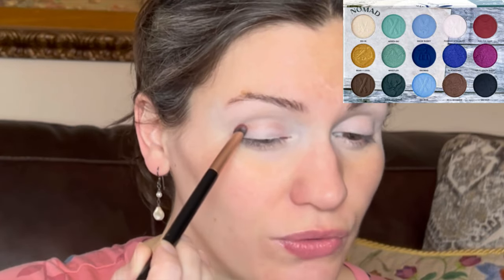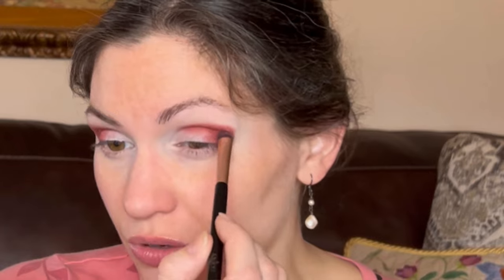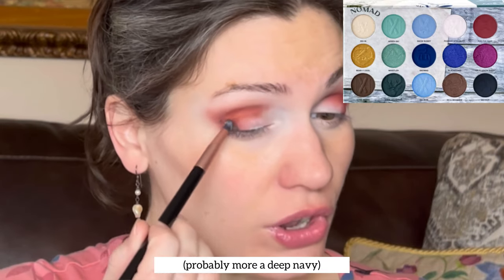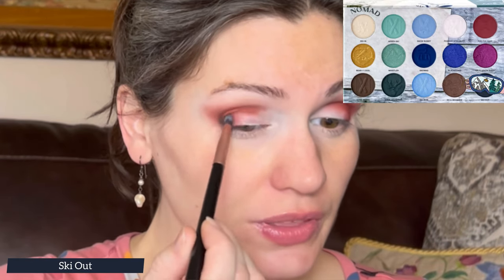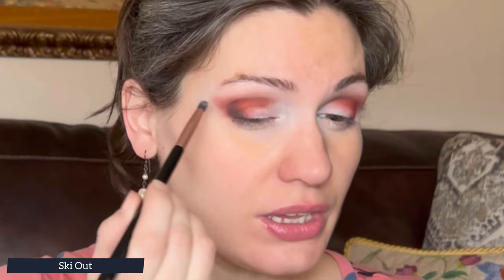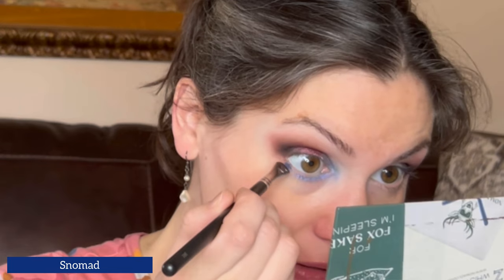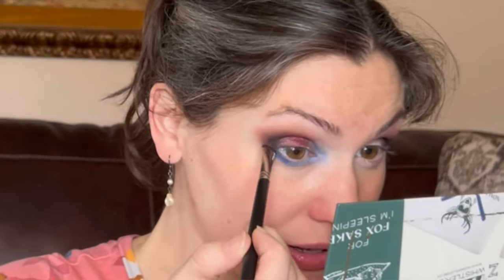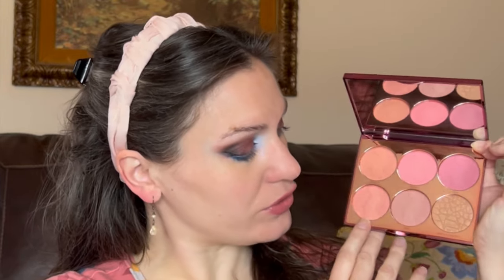Hubby Home, Sickness, and a Baby Shower!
January has been a mini adventure, so let's catch up a bit while playing with "Whistler Snow Lodge" from Nomad Cosmetics! Thanks for visiting my channel; I hope you like what you see and decide to stick around!

🌿 Rachel.

A little about me:
🌿   Christian wife and mama of 2 (soon to be 3!)
🌿   Homeschooling SAHM
What I’m Wearing (please let me know if any links no longer work):

Video editor: InShot
Musician: Xuxiao